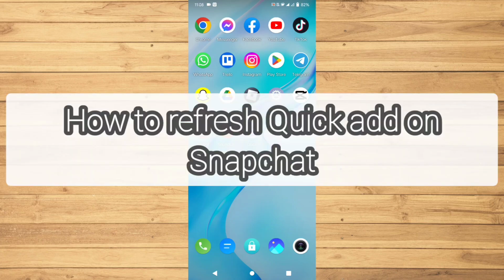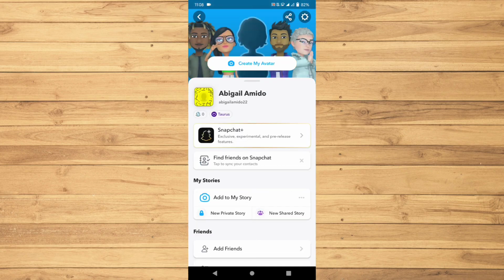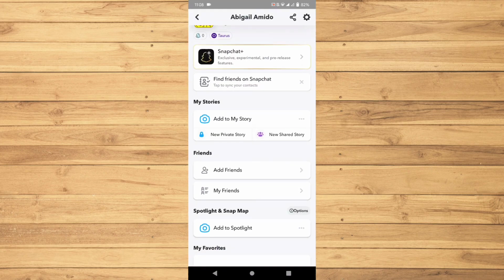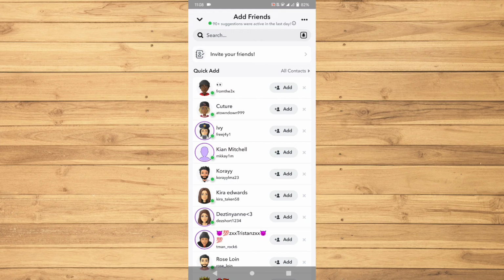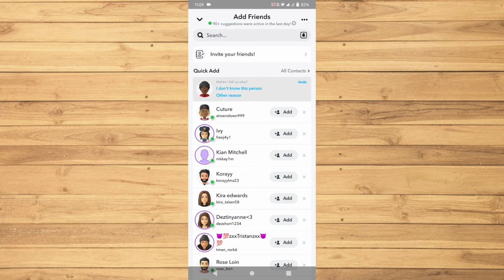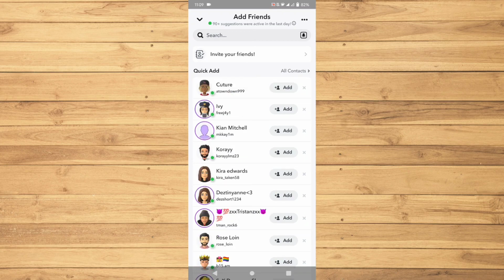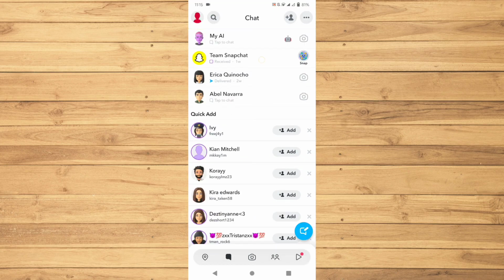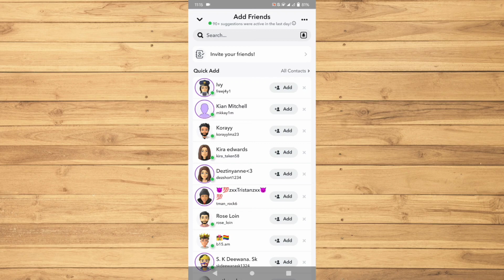How to Refresh Quick Add on Snapchat | Quick Guide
Discover how to refresh the Quick Add feature on Snapchat with this quick and easy guide! Whether you want to update your Quick Add suggestions or disable the feature altogether, this video will walk you through the steps to manage your Quick Add list effectively.

Snapchat's Quick Add feature recommends friends based on your connections, but you may want to refresh or customize this list. Our tutorial covers various methods, including disabling Quick Add, removing suggested friends, and hiding the Quick Add section.

We'll guide you through each step, ensuring that you can manage your Quick Add suggestions according to your preferences and privacy needs.

We're here to help you navigate Snapchat's features and make the most out of your social media experience.

Let's get started on refreshing Quick Add on Snapchat! Watch the video now and take control of your suggested friends list.